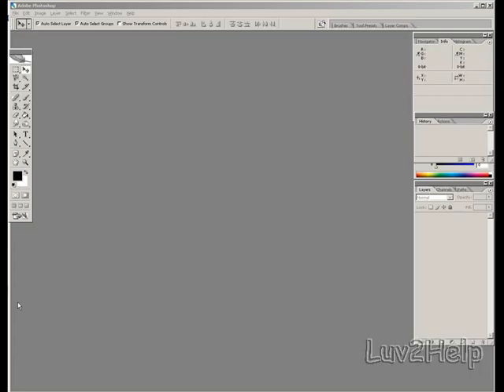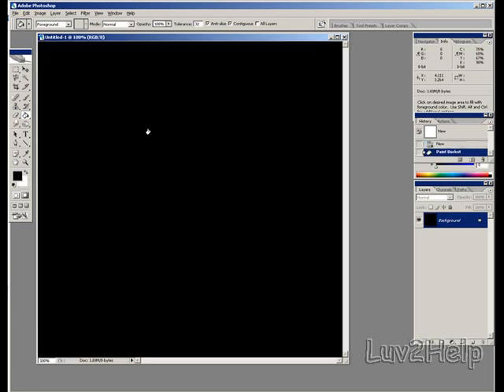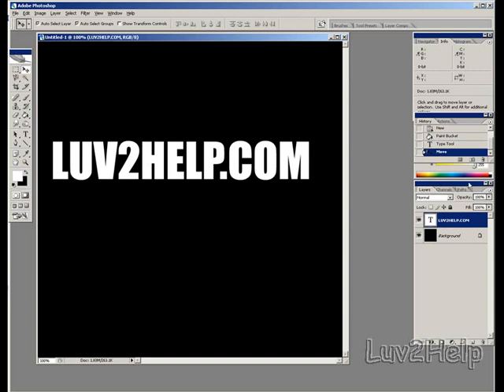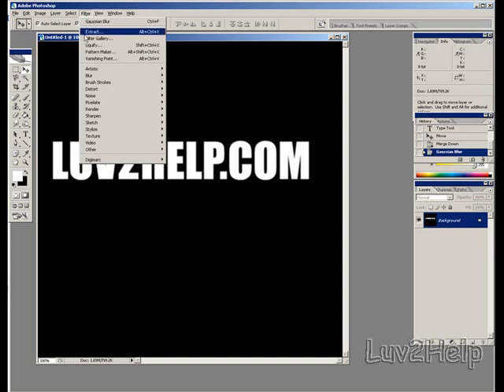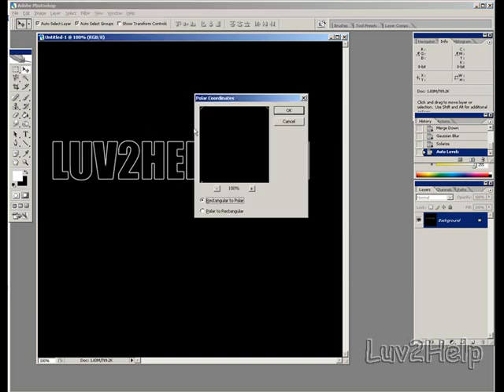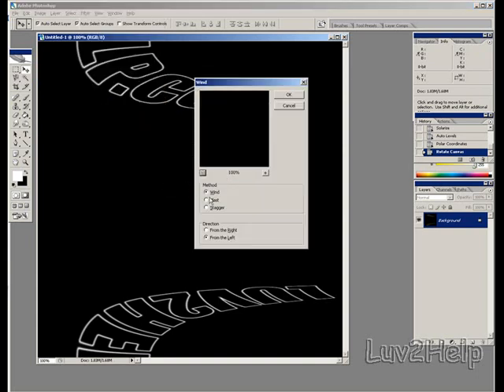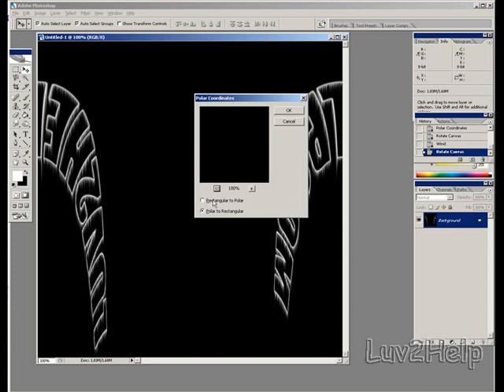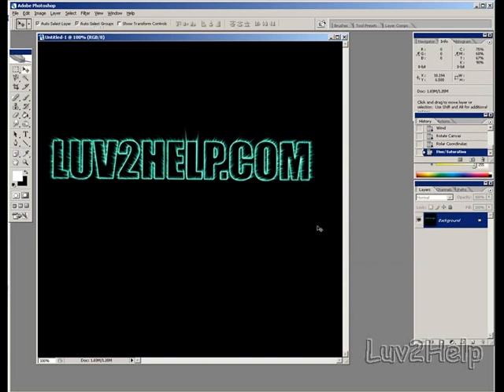Speed Text Effect Using Photoshop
In this free video tutorial provided by Luv2Help.com we will show you how to create a speed text effect using Adobe Photoshop.